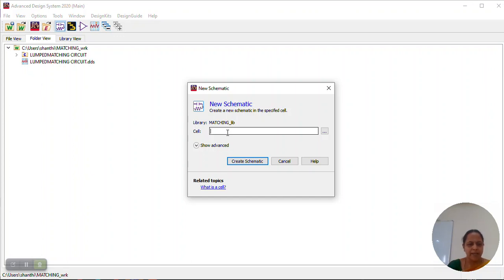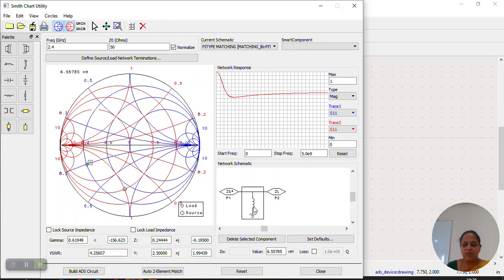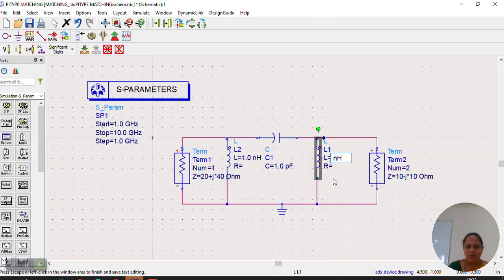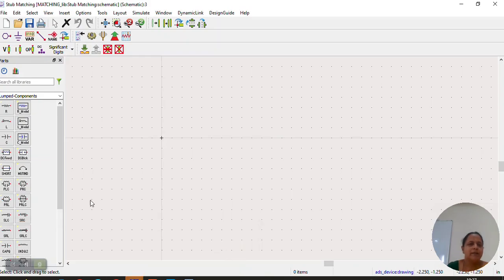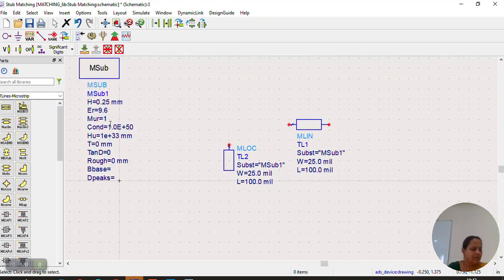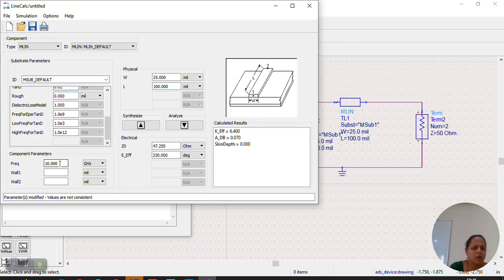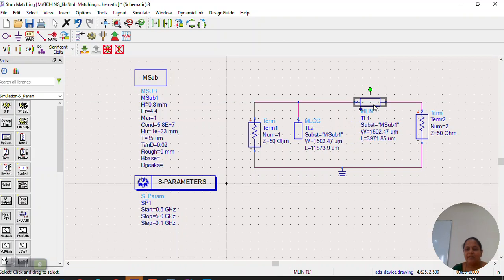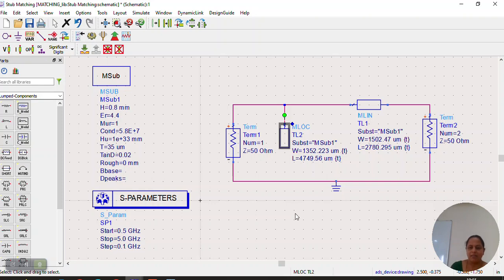Matching Circuit Design Pi Stub Type USING ADS- Part 2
Matching circuit is designed with lumped and micro strip transmission lines.